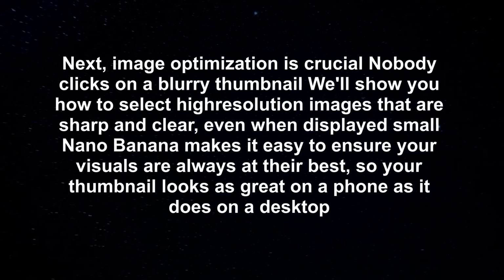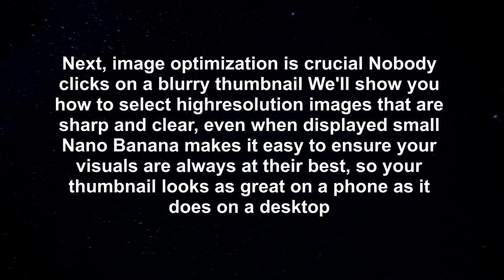How to Make Professional Thumbnails Using Nano Banana - Julia'sTutorials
How to Make Professional Thumbnails Using Nano Banana teaches users how to create high-quality, professional-looking thumbnails using Nano Banana, focusing on aspects such as design principles, image optimization, and text placement to attract viewers and enhance click-through rates.

00:00 Intro
00:08 Crafting Professional Thumbnails with Nano Banana
00:30 Nail Your Design Principles
00:55 Image Optimization is Crucial
01:18 Let's Talk Text
01:47 Seamless Element Blending with Nano Banana